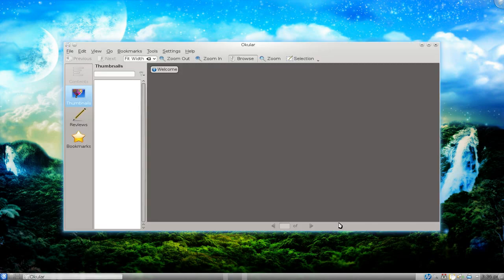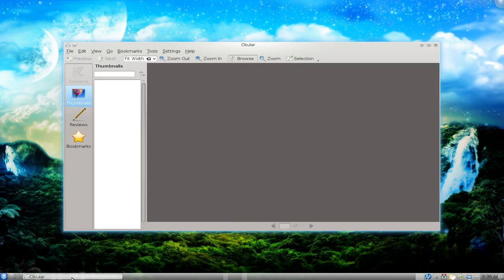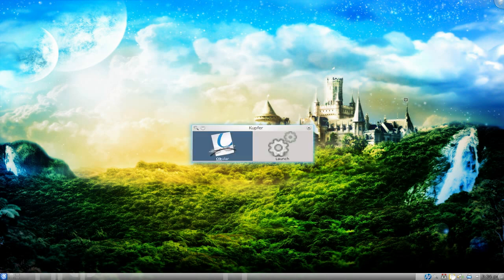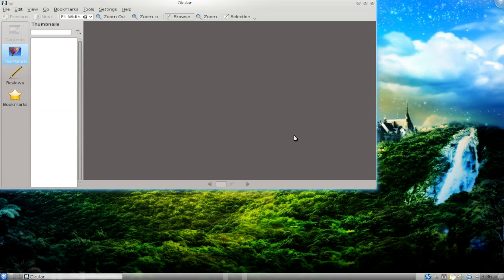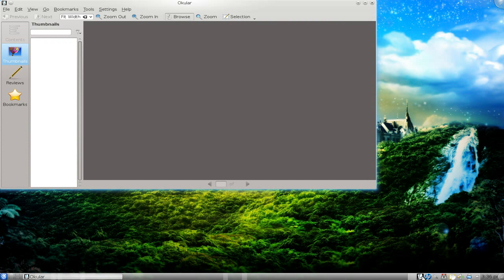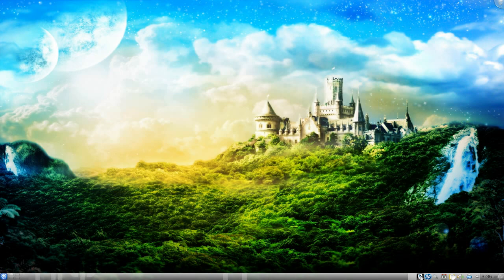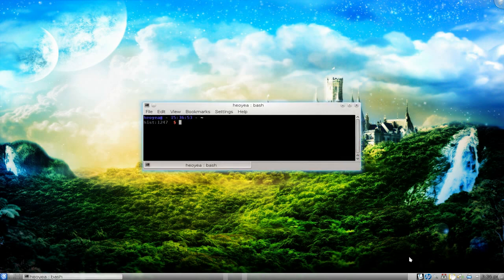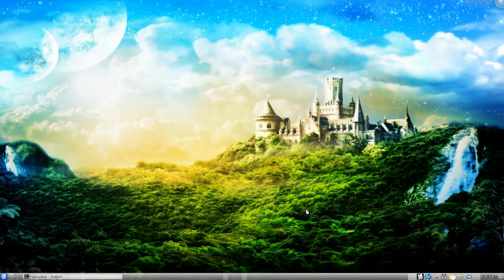KDocker - Docks Programs To System Tray - Kubuntu 10.04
Description: minimize any application to the system tray
 KDocker will help you dock any application into the system tray.
 This means you can dock openoffice, xmms, firefox, thunderbird,
 anything! Just point and click. Works for all NET WM compliant
 window managers - that includes KDE, GNOME, Xfce, Fluxbox and
 many more.